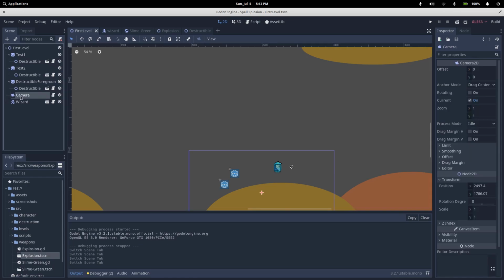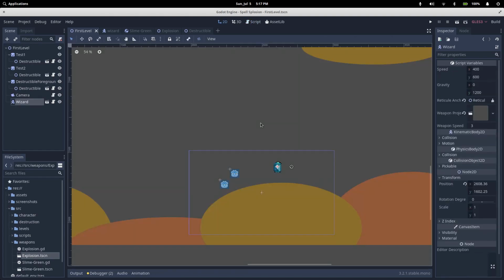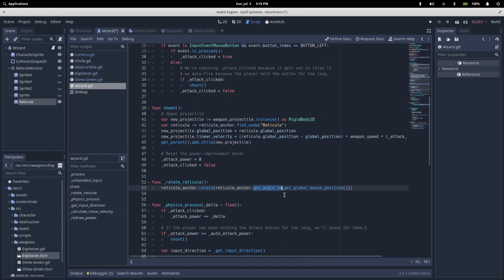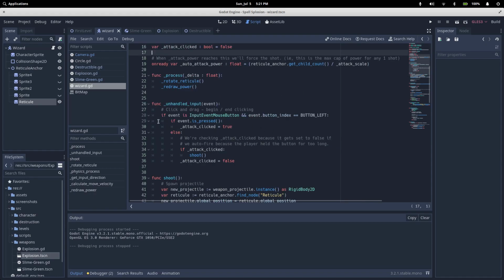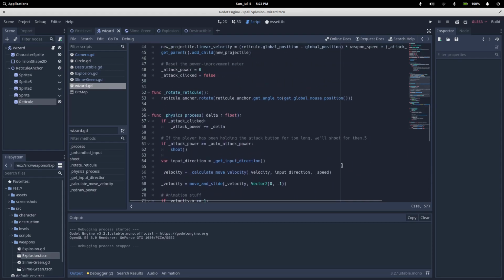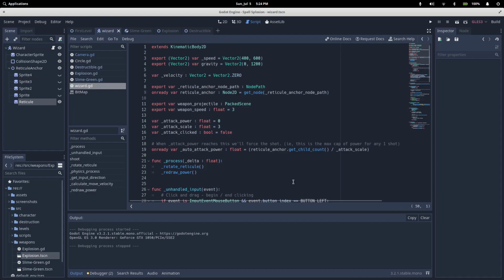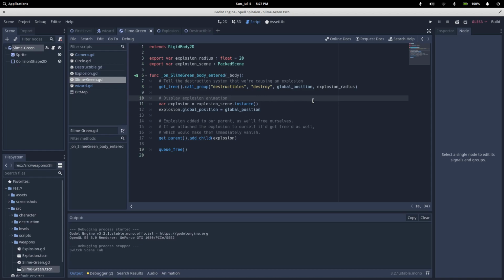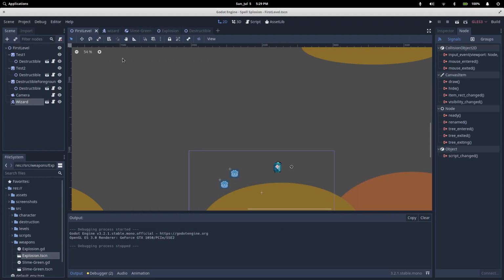Godot Destruction Miniseries (2/5) - Character, Camera, Weapons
This is the second part of the Worms-like destruction project I've made in Godot. We cover the character and camera setup, and explain how our exploding slimes work.

And additional project-structure documentation can be viewed from the Game folder,